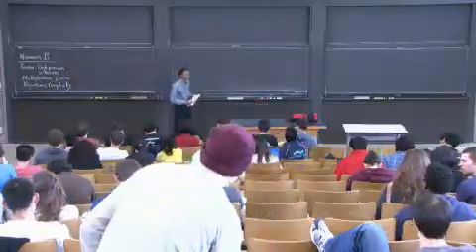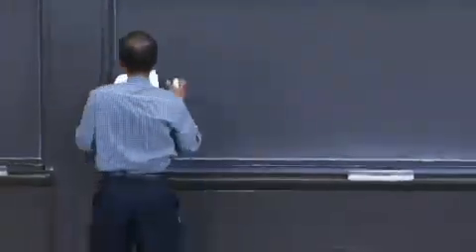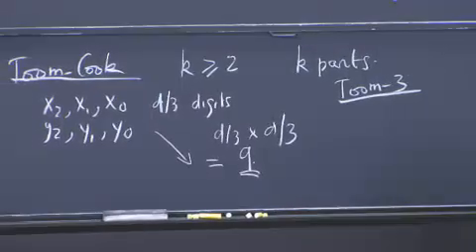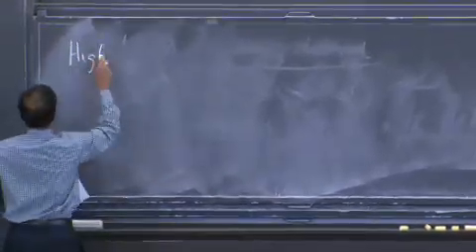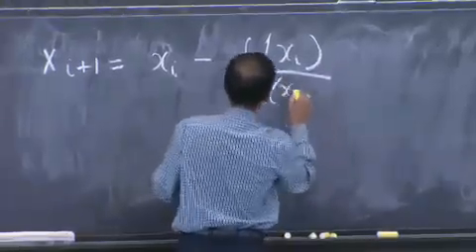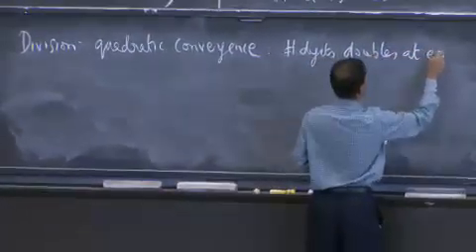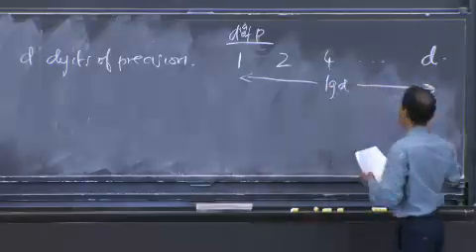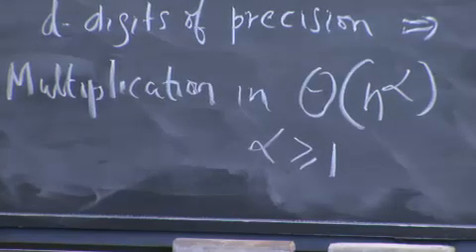MIT 6 006 Introduction to Algorithms lec12 300k